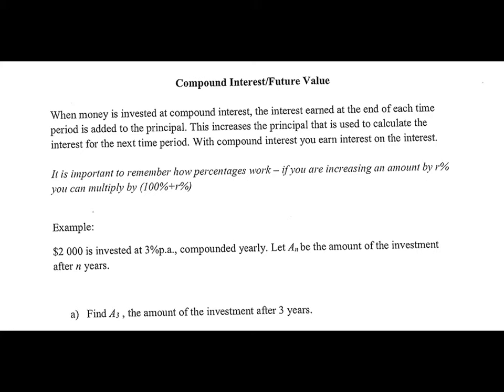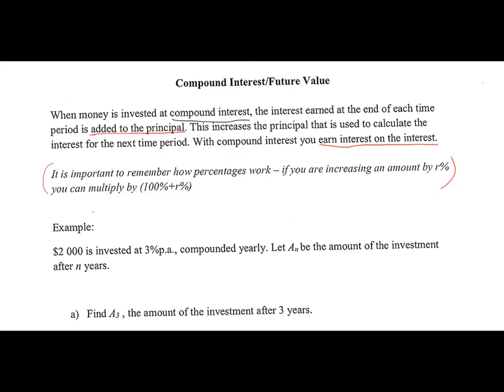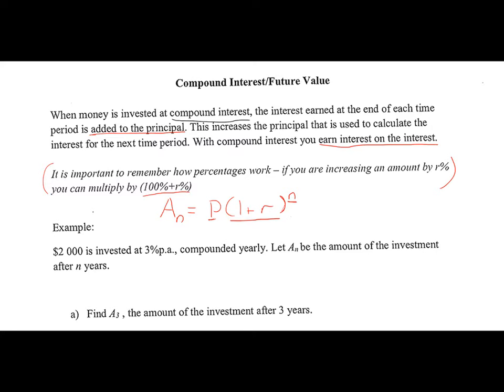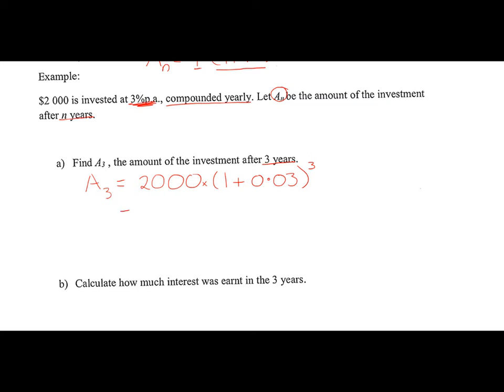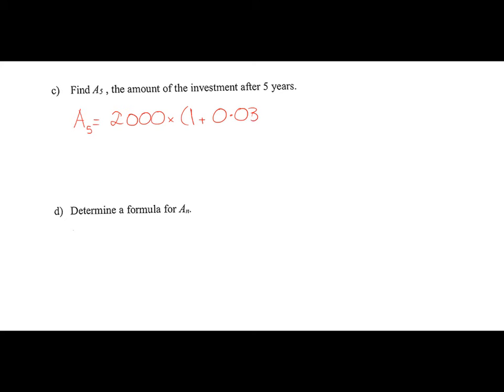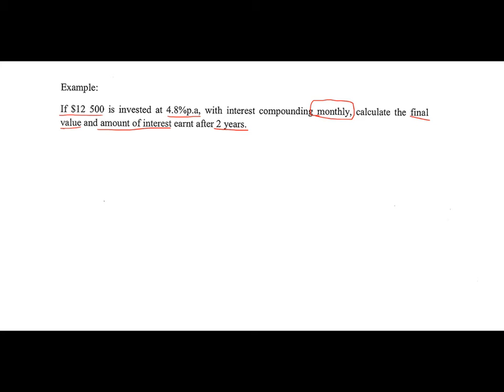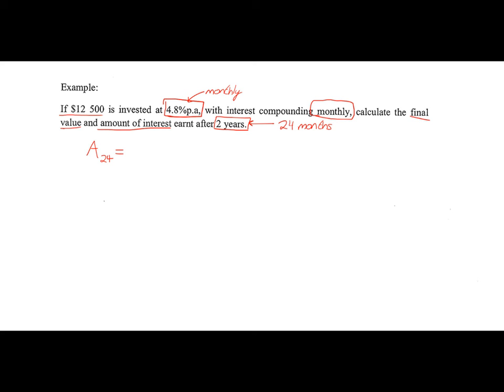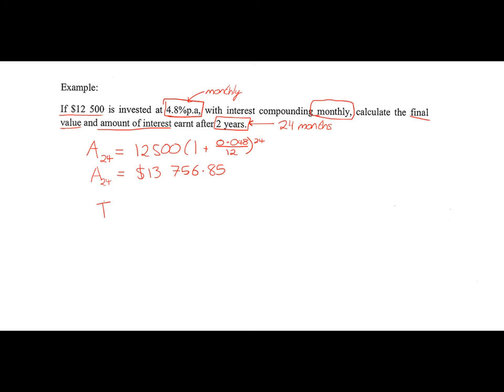Year 11 Compound interest